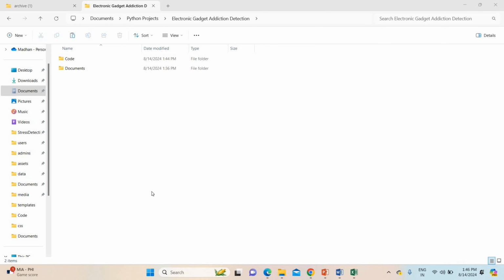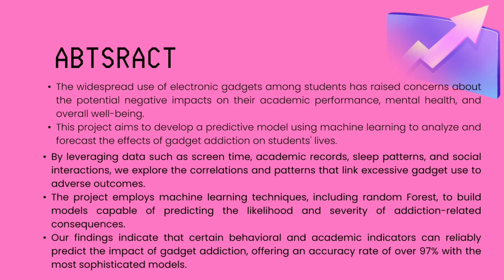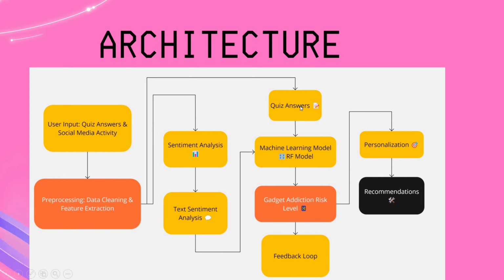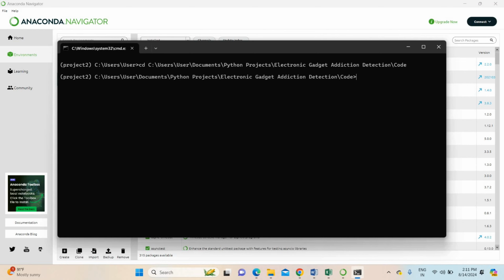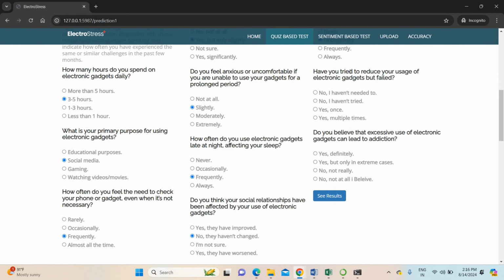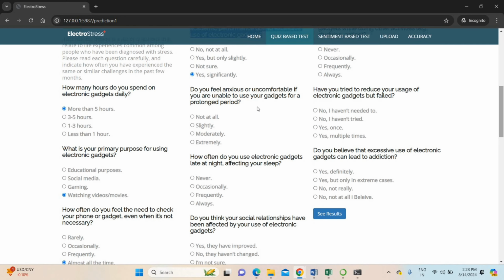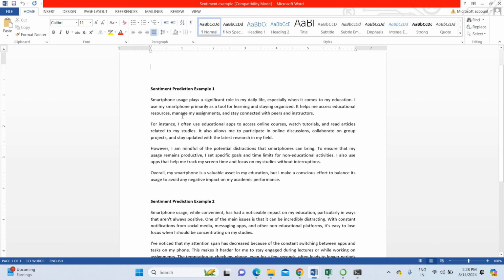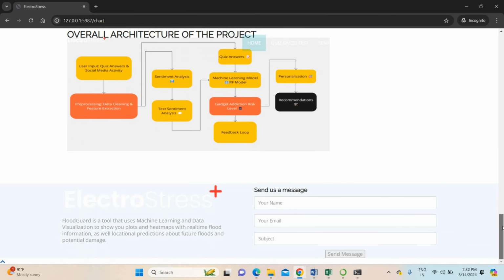Prediction the Electronic Gadget Addiction of Students using Machine Learning | AI Project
🔥 Our Proposed Project Title: Prediction the Electronic Gadget Addiction of Students using Machine Learning
🔍Implementation: Python.
🧠Algorithm / Model Used: Random Forest
🎯Web Framework: Flask.
💻Frontend: HTML, CSS, JavaScript.

ABSTRACT
The widespread use of electronic gadgets among students has raised concerns about the potential negative impacts on their academic performance, mental health, and overall well-being.
This project aims to develop a predictive model using machine learning to analyze and forecast the effects of gadget addiction on students' lives.
By leveraging data such as screen time, academic records, sleep patterns, and social interactions, we explore the correlations and patterns that link excessive gadget use to adverse outcomes.
The project employs machine learning techniques, including random Forest, to build models capable of predicting the likelihood and severity of addiction-related consequences.
Our findings indicate that certain behavioral and academic indicators can reliably predict the impact of gadget addiction, offering an accuracy rate of over 97% with the most sophisticated models.

Including Packages
* Base Paper
* Complete Source Code
* Complete Documentation
* Complete Presentation Slides
* Flow Diagram
* Database File
* Screenshots
* Execution Procedure
* Readme File

* Addons
* Video Tutorials
* Supporting Softwares

Specialization
* 24/7 Support

In this intriguing video, we explore the fascinating intersection of technology and education by predicting student gadget addiction using machine learning techniques. As students increasingly rely on gadgets for learning and leisure, understanding their usage patterns becomes crucial. Join us as we delve into the methodologies used to analyze data, identify addiction trends, and predict future behaviors among students. We'll cover the types of data collected, the machine learning algorithms implemented, and the insights gained from our analysis. Whether you're an educator, a parent, or a tech enthusiast, this video will provide valuable insights into the impact of gadget usage on student life.

00:00 Introduction
03:09 Reference paper
04:29 PPT Explanation
06:41 Proposed Solution
07:18 Overall Architecture
11:03 Dataset Collection
11:40 Project Demo
17:43 Conclusion